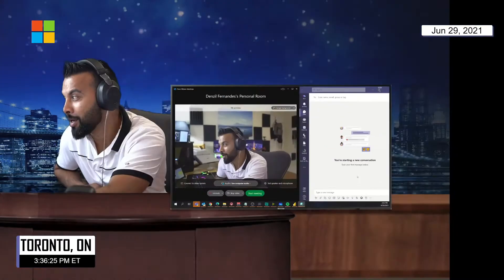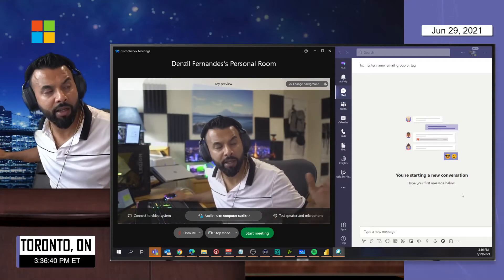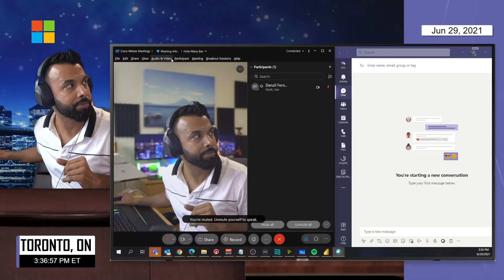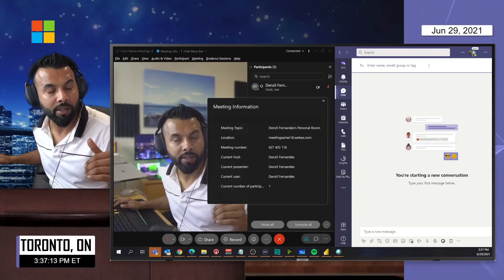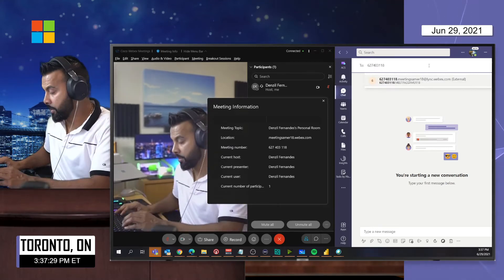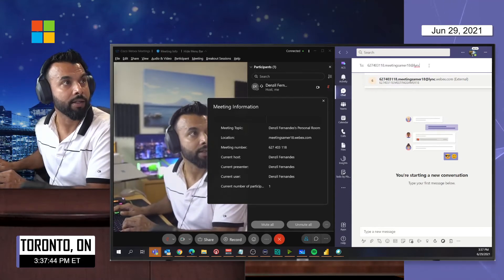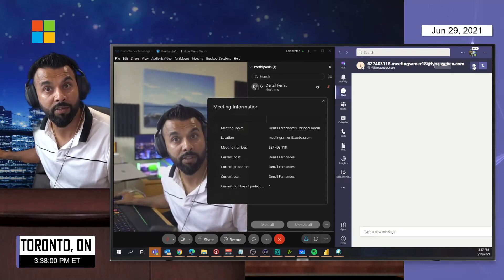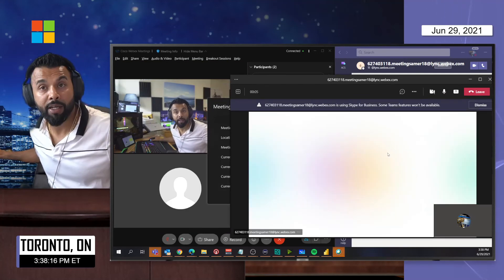How to Join a Webex Meeting using Microsoft Teams?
Did you know you could dial into a Webex Meeting using an SfB SIP URI from Microsoft Teams?

While it's probably better to use the native experience, I wanted to share how you can do this from the desktop client. A few notes that you need to be in TeamsOnly mode which allows federation.

Here is the format SIP URI I was using to try out this capability.